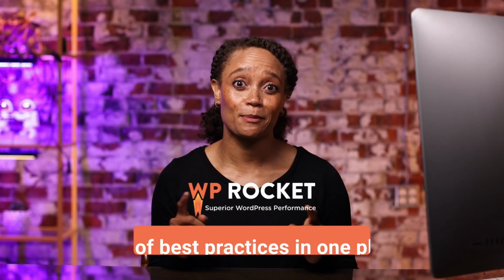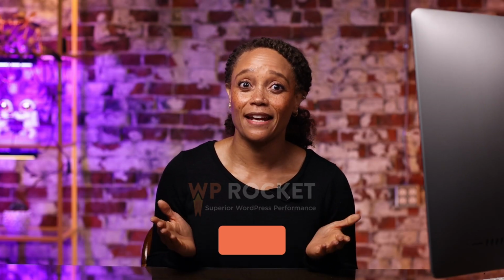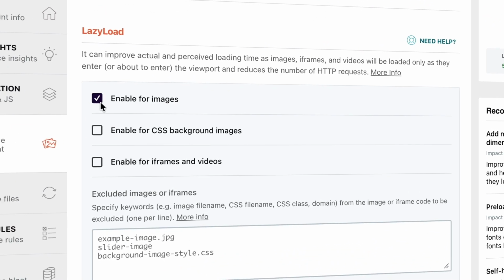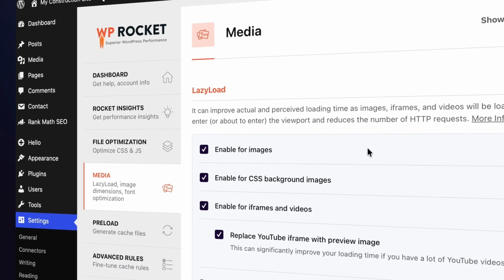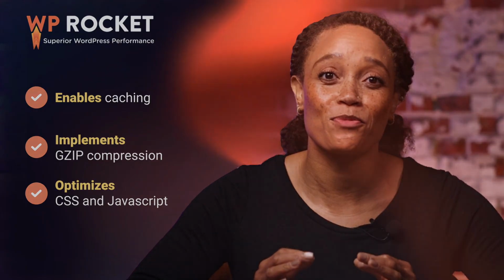How to Make Your Images Load Faster on WordPress? (The Easiest Way)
Great images are one of the most powerful tools you have to engage visitors. But if they take forever to load, it kind of ruins the point.

No matter how much time you spend perfecting your design, if your site is slow, people leave and don't come back. This video covers everything you need to know to get your images loading faster, including compression, modern formats, and smarter delivery, and how to automate most of it.

Video Chapters:

0:00 - Introduction
0:42 - 1: Start with compression
1:30 - 2: Choose modern formats
2:29 - 3: Optimize image delivery
3:06 - The perfect solution: WP Rocket and Imagify
4:26 - Recap

📌 Image Optimization Checklist Mentioned in the Video

Follow these steps to lighten your pages and speed up your site:

Compress all images to reduce file size without sacrificing quality

Convert images to modern formats like WebP or AVIF for smaller, faster-loading files

Resize oversized uploads so they're not larger than they need to be

Use bulk optimization to update your existing Media Library all at once

Enable lazy loading so offscreen images don't slow down initial page load

Apply lazy loading to CSS backgrounds, videos, and iFrames as well

Pair image optimization with caching and JavaScript optimization for maximum performance gains

WP Rocket is an easy and powerful all-in-one WordPress performance plugin trusted by over 5 million websites. It automatically applies 80% of web performance best practices upon activation, delivering instant speed improvements, enhancing user experience, and boosting conversions effortlessly.

Faster images mean a faster site, and a faster site ranks higher, converts better, and keeps visitors around longer 🚀

Ready to stop letting slow images hold you back? Speed up your WordPress site instantly with WP Rocket today.